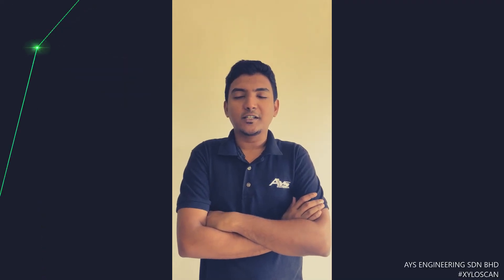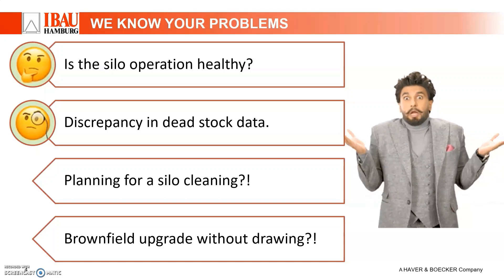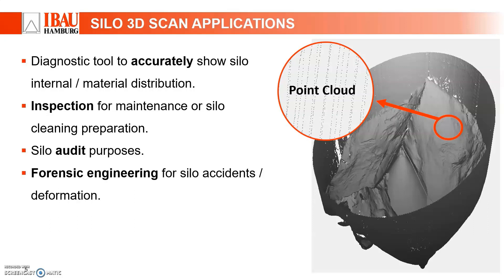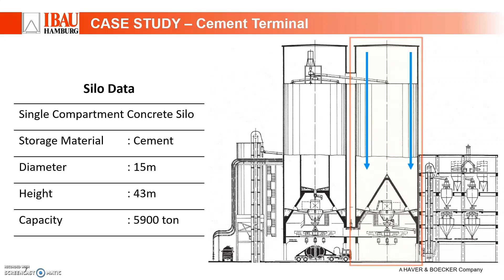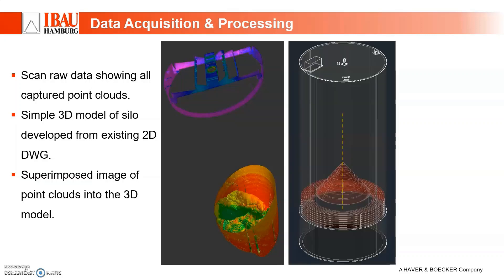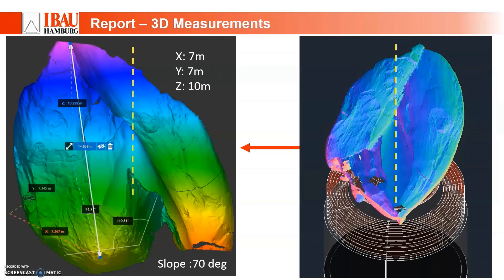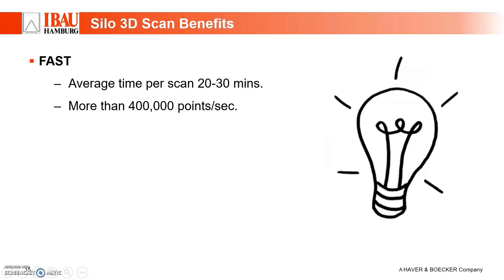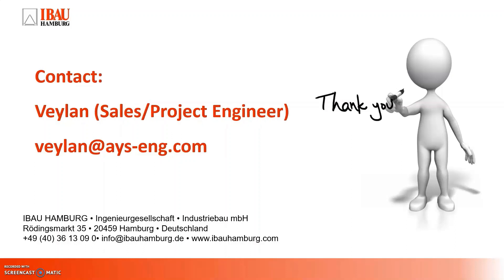XYLOSCAN - Silo 3D Scan, future of Silo Diagnostics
Do you have common problems with bulk material storage silos?
- Silos with low storage volume?
- Material discharge problems?
- High deadstock and lumps in silo?
- Non-uniform material flow?
- Discrepancy of material stock level?
- Cost over-run for silo cleaning?
- Silo maintenance issue due to lack of data?

Whether the storage silos are in Cement, Chemicals, Building Material, Mining, Fertilizer, Power plants, we could diagnose them all...!

IBAU HAMBURG based in Germany is well known for their
trademark Central Cone Storage Silos and has over 45
years of worldwide experience in engineering solutions for
bulk storage silos, pneumatic conveying systems, bulk
terminals and ship-unloaders.

Specialized in Silo Technology, IBAU HAMBURG in collaboration with AYS Engineering has innovated the XYLOSCAN technology for 3D silo survey with the objective to increase silo efficiency, operation, maintenance and to provide solutions to many common problems of bulk material storage systems.

The future of silo diagnostics is here to help...!

- 3D surface mapping for material distribution and flow pattern analysis
- Deadstock and coating area identification
- Technical audit for silo operation and maintenance
- Material stock “area” and “volume” calculation
- 3D material model to approach silo cleaning
- Forensic engineering for structural failures
- Reverse engineering for design upgrading works
- As-built 3D scan model
- Virtual Reality for training

XYLOSCAN is the future of silo diagnostics!

Feel free to drop us an email below if you have any queries and interests in the work we do.

Regards,
Jason Tan
AYS ENGINEERING